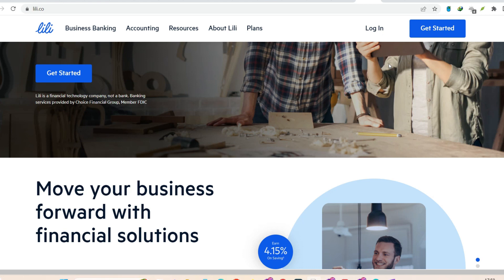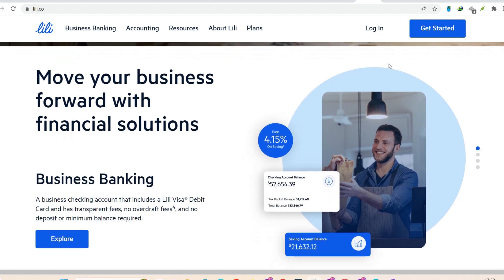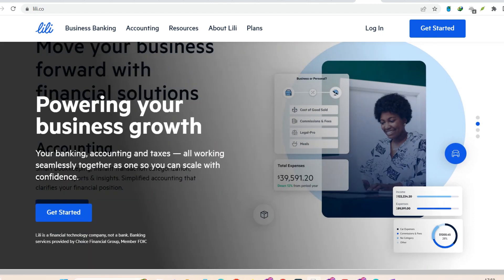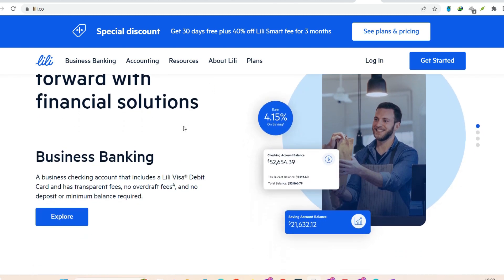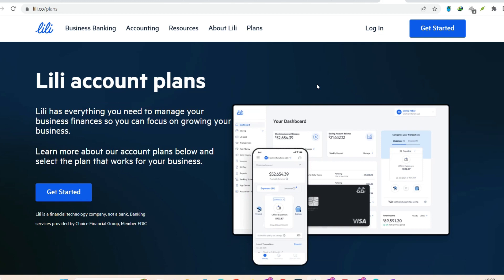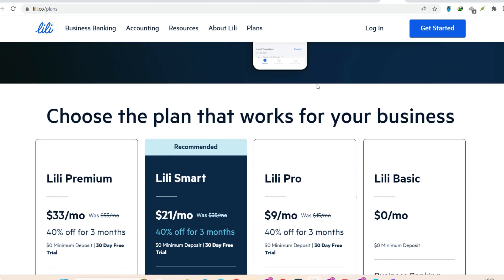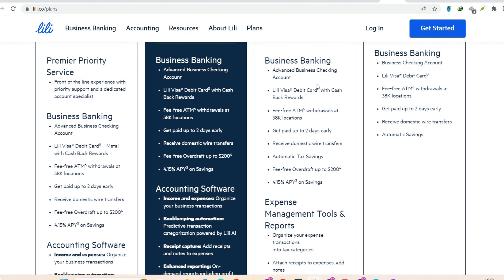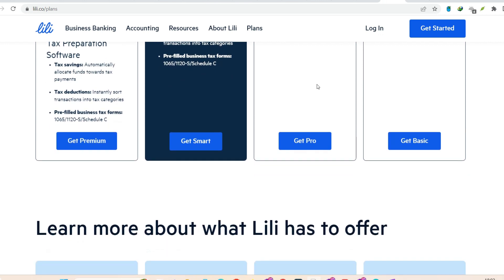How do I deposit money into Lili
In this video we talk about How do I deposit money into Lili